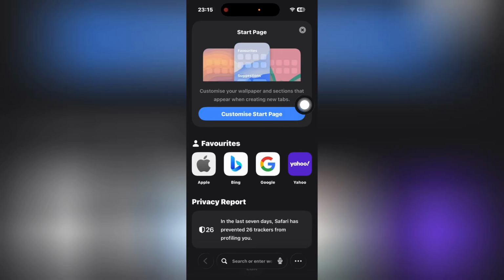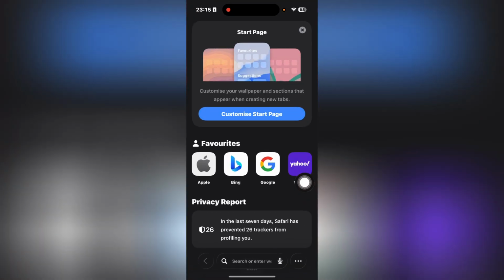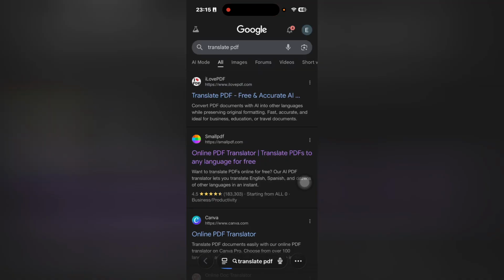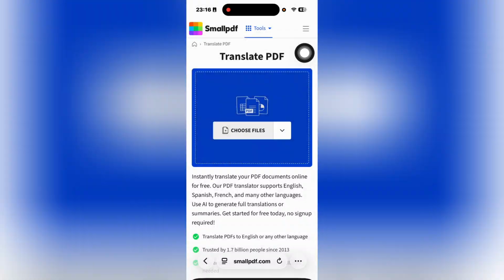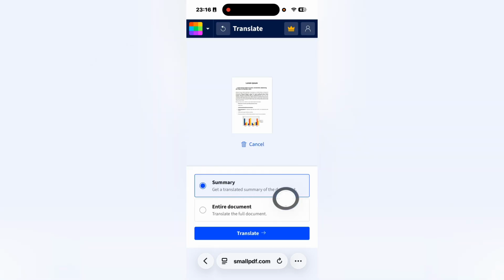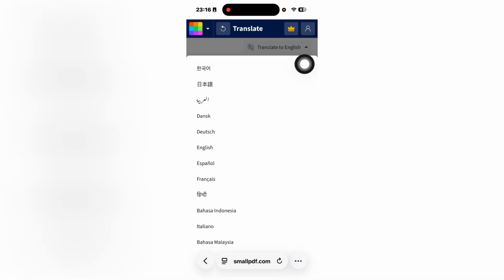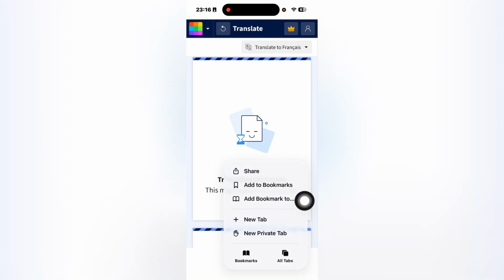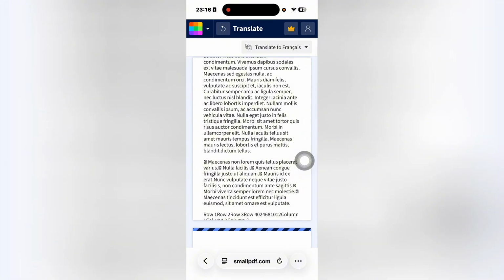How To Translate PDF Files To Different Languages (Quick and Easy)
Hello guys and welcome back to the channel! This video guides you on "how to translate pdf files to different languages" using a simple and "easy way". We provide a comprehensive "how to translate pdf" tutorial that shows you how to use the "smallpdf" tool for efficient "translation" of your documents.